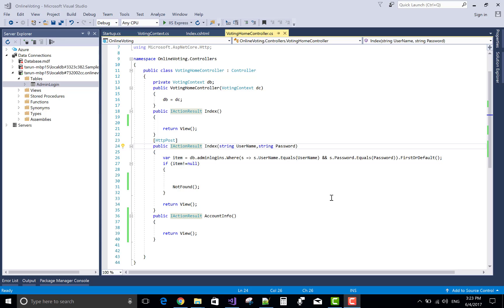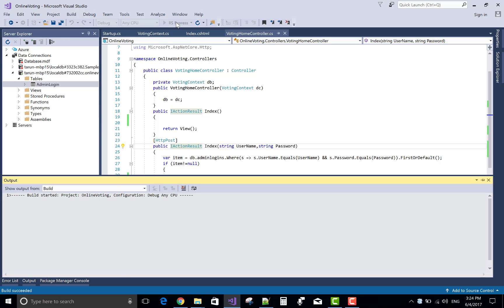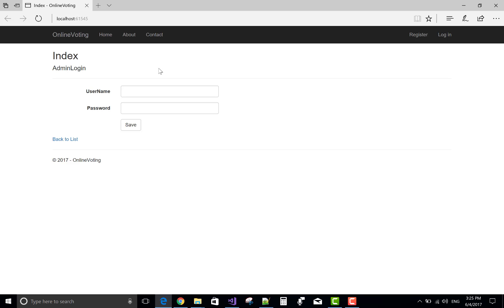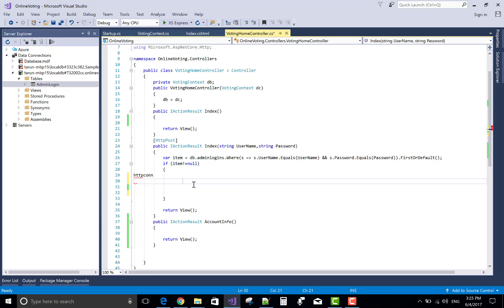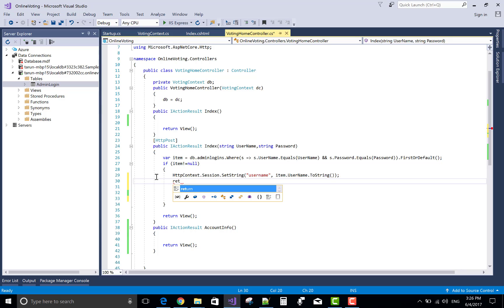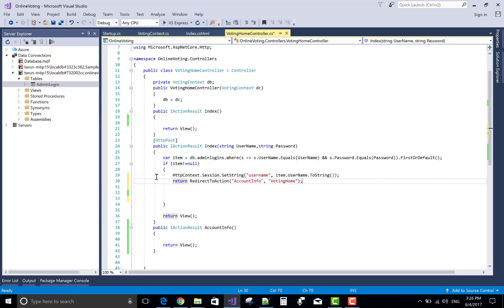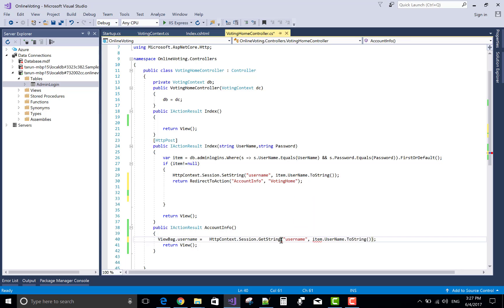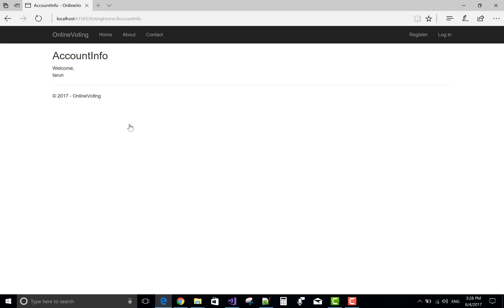How to Pass Data From one View to another View in ASP.NET CORE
This Video tutorial gives you a good practical knowledge of passing Data to views. In it, i have used Session to store data. If you want to read more about Session then check it

Also , This video contain RedirectToAction method to pass value from one view to another view.